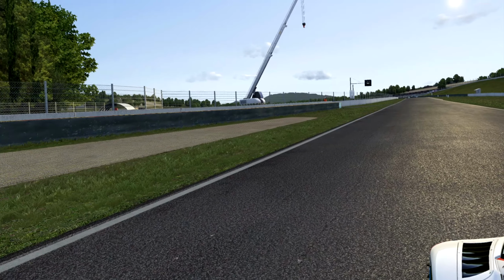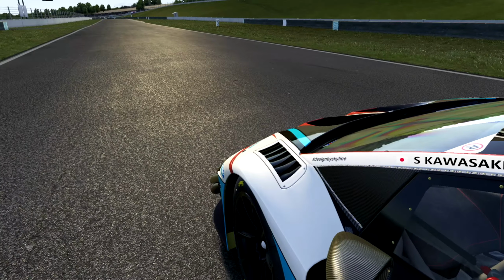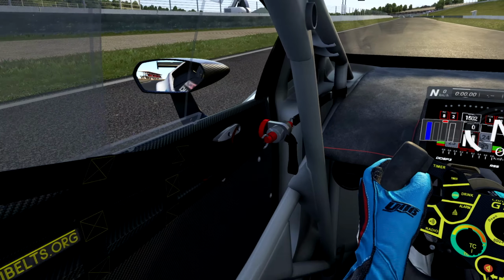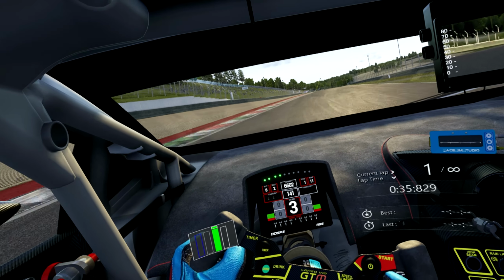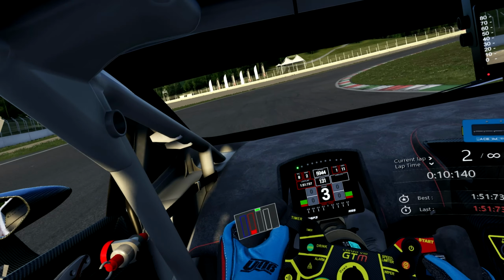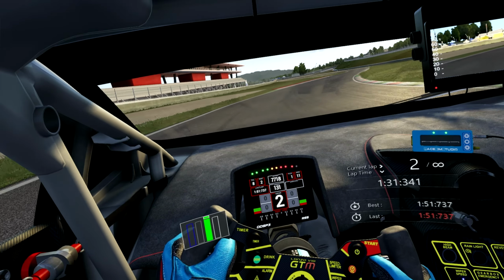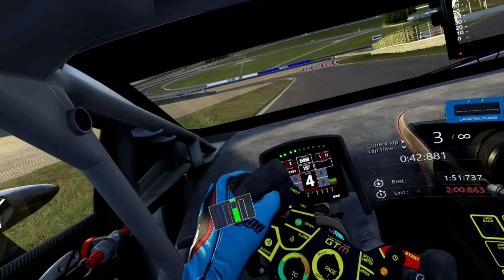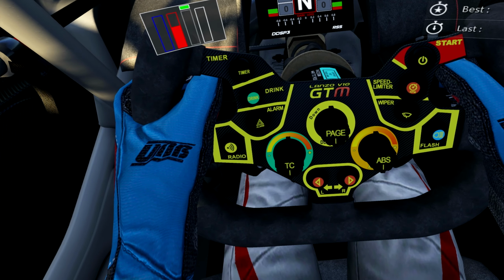The BRILLIANT NEW RSS LANZO V10 for Assetto Corsa (& RSS 50% OFF SALE)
G'day Viewers. So today I take a very quick spin in the BRAND NEW Lanzo V10 MOD by Race Sim Studio (RSS) for Assetto Corsa - ENJOY
MORE MODS, HOTLAPS & TUTORIALS TO COME
0:00 - Welcome & RSS LANZO V10 Introduction
3:38 - The VR VIEW Cockpit Race Replay (with Commentary)
10:28 - The EXTERNAL CAMERA(S) Race Replay
Direct Link to the Race Sim Studio 50% Off Black Friday Sale (23-30 NOV 2020)